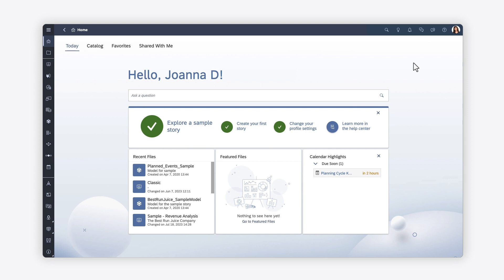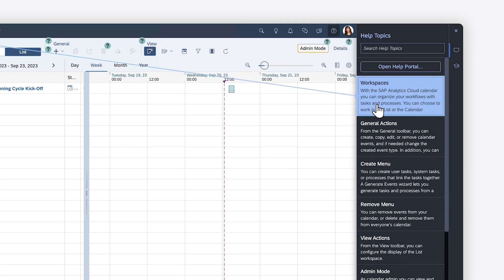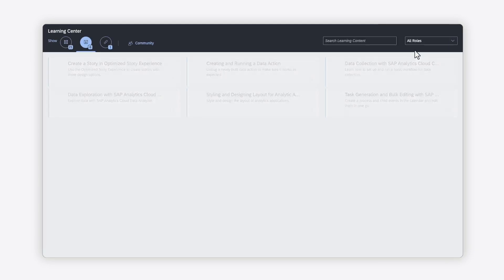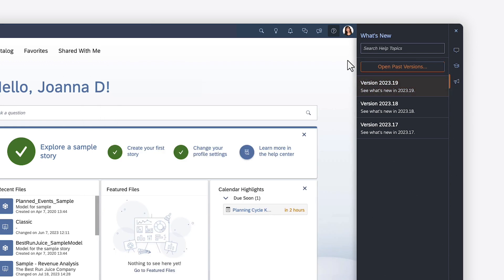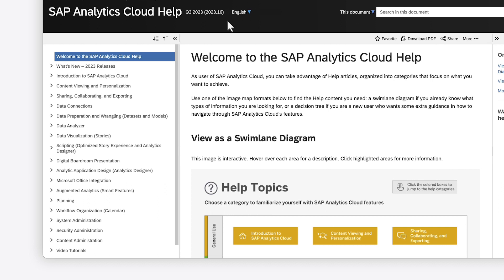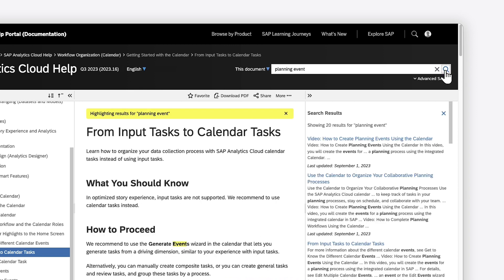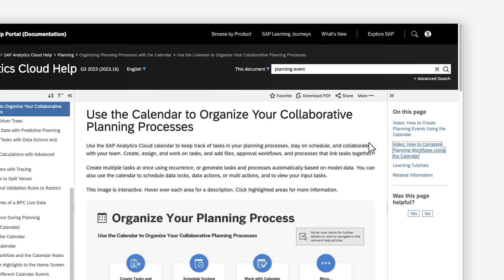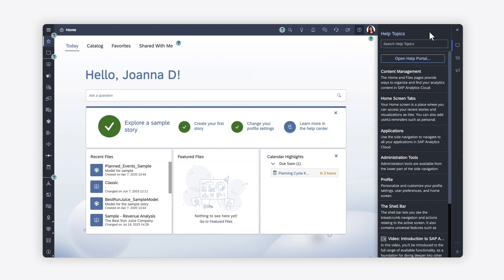How to Find Help: SAP Analytics Cloud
In this video, you’ll learn about different ways to access help for SAP Analytics Cloud, including using SAP Companion, SAP Help Portal, SAP Community, and SAP Learning Center.

0:00 Introduction
0:17 SAP Companion
1:00 Searching SAP Companion
1:09 Videos in SAP Companion
1:22 Interactive tutorials (Learning Center)
1:44 SAP Community
2:04 What’s New
2:25 Knowledge Base and Customer Influence Portal
2:43 SAP Analytics Cloud Help on SAP Help Portal
3:35 Using search, advanced search, and navigation
4:20 Bookmark, download, or share content
4:31 Additional guides and content (SAP Analytics Cloud launch page)
4:55 Using Google and YouTube